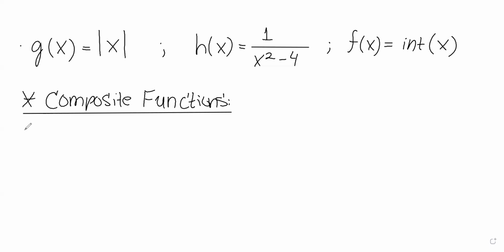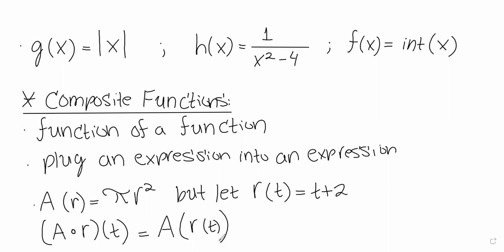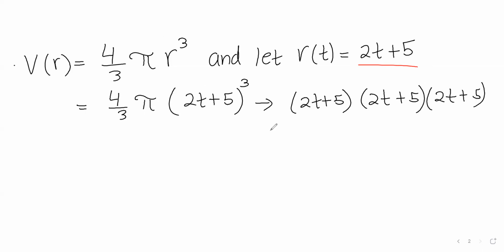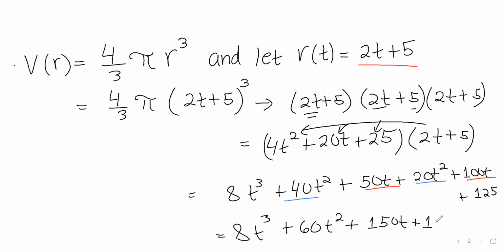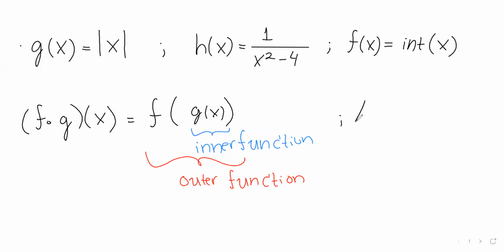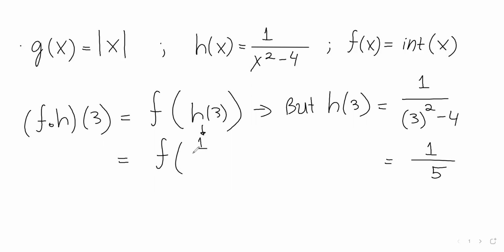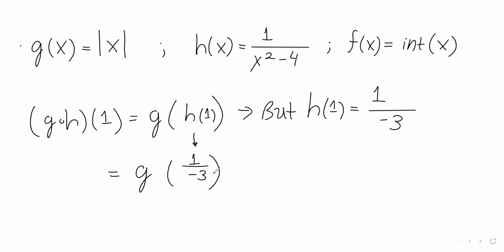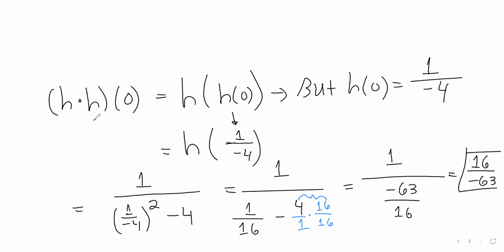Precalculus - Function Composition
Since a function is defined as a set of operations performed on a given variable, function composition allows one to construct more and more complicated functions. A function composition allows one to substitute a function into a function - that is, an expression is plugged into a variable rather than a numerical value; hence, increasing the number of operations performed on x.